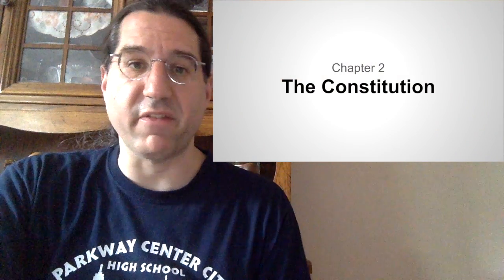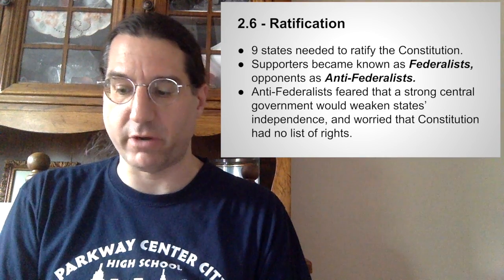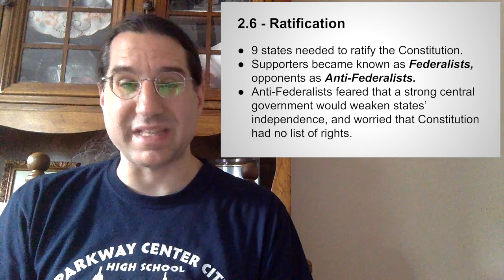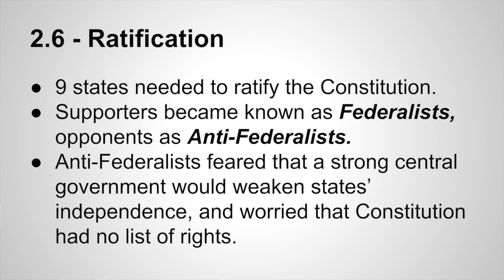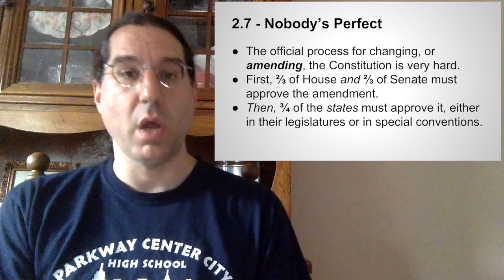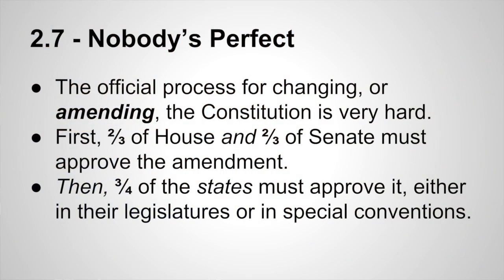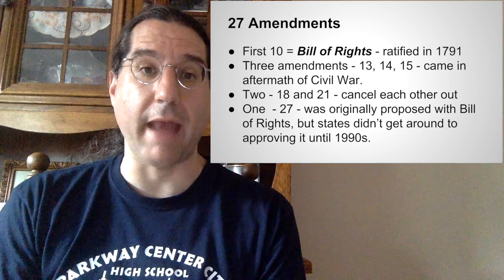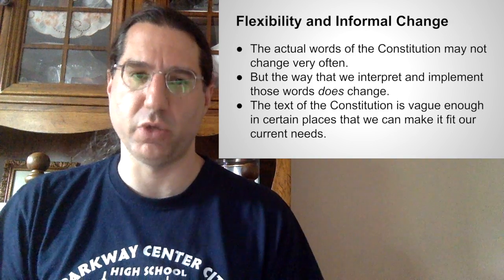AP US Government - Government in America Chapter 2 - Constitution - 5 (of 5)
This series is based on material in the book Government in America, 2012 Edition, by George C. Edwards III, Martin P. Wattenberg, and Robert L. Lineberry.

The Google Slides used in this video can be found